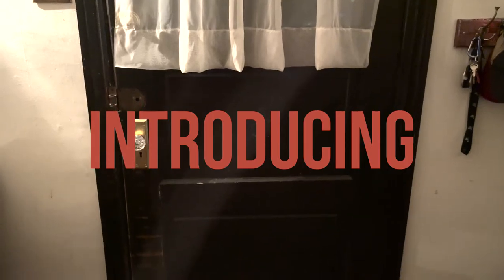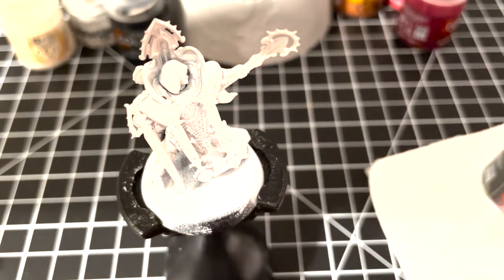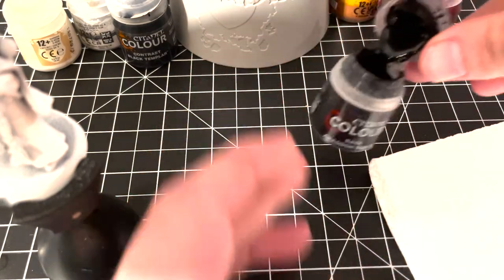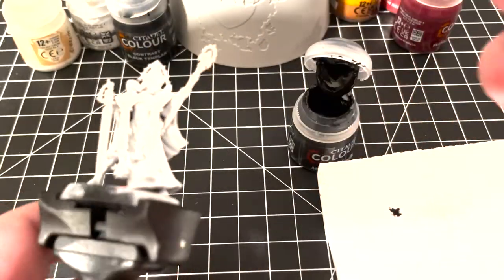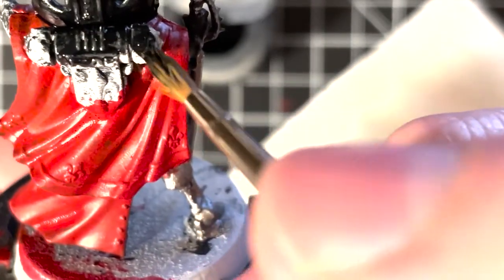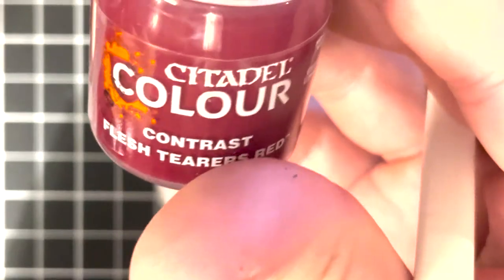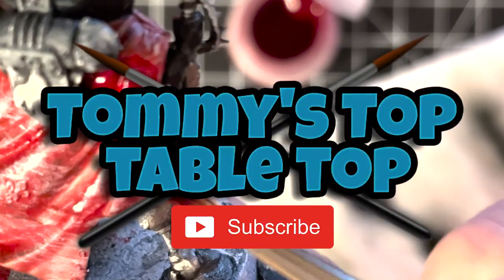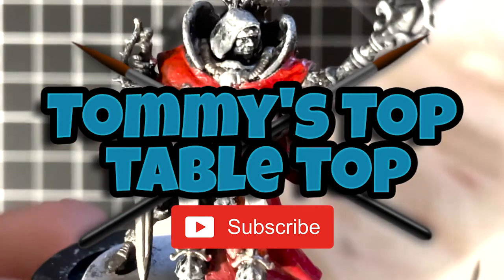Tommy's Top Table Top Channel Trailer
Hey it's Tommy from Tommy's Top Picks. This is my new YouTube channel where I'll be painting and talking about my journey into the hobby of table top miniatures!